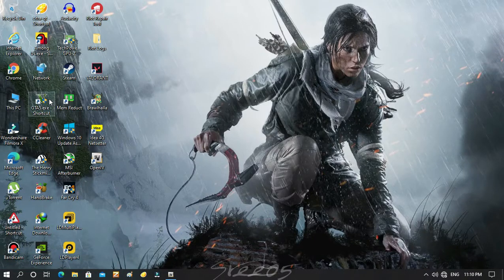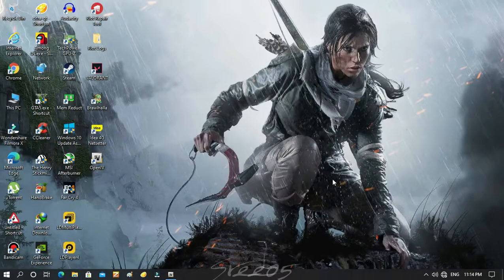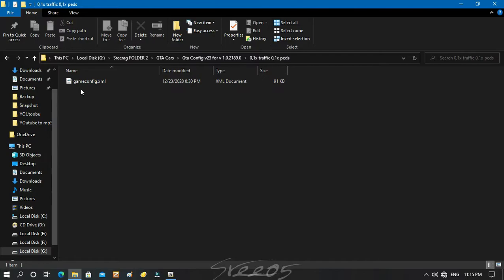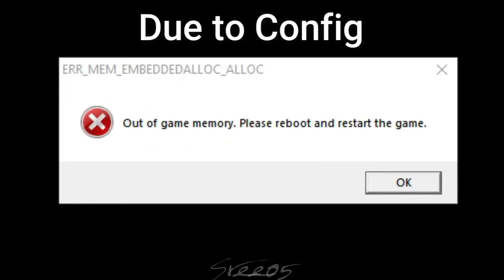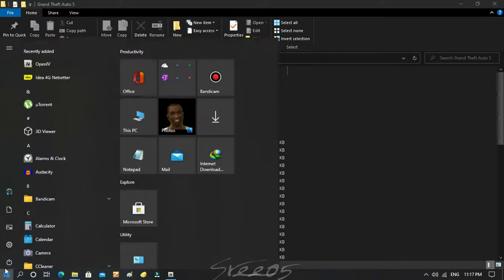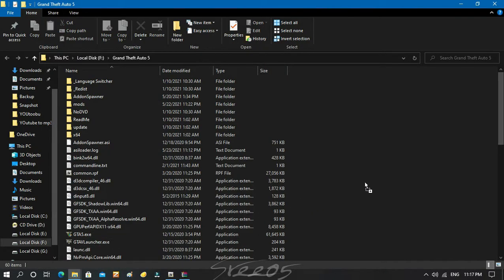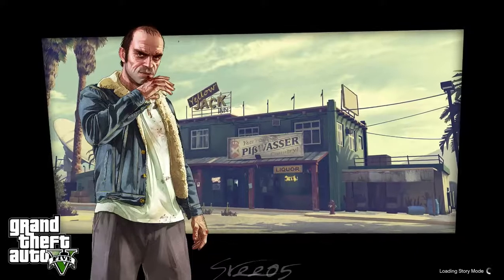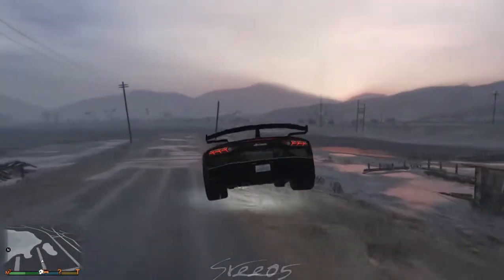How to Fix Crashing and Out of Game Memory in GTA V | Easy Method !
I know it's really Frustrating to have this issue, you would like to enjoy your new card mods without getting interrupted and this happens?

Don't Worry I will show the easy method for fixing this issue

GTA V Heap Adjuster may Cause Ban in GTA Online so be sure to remove it before starting GTA Online.